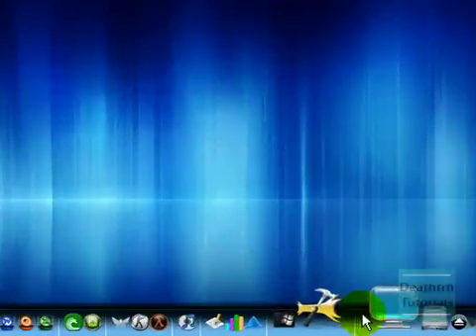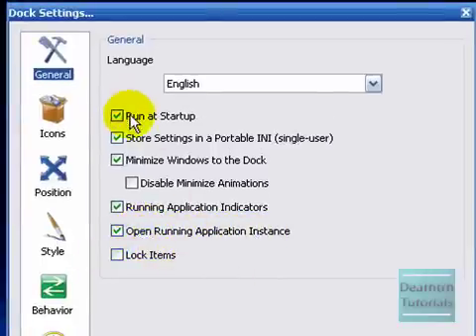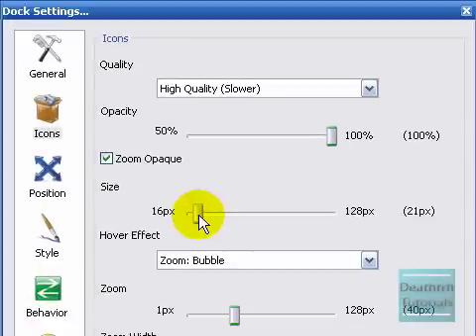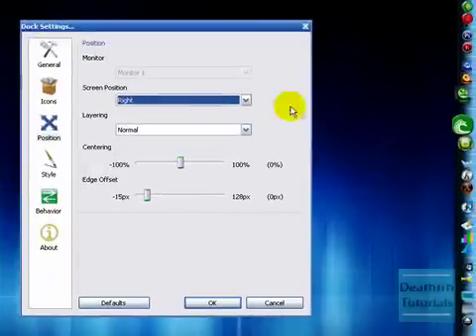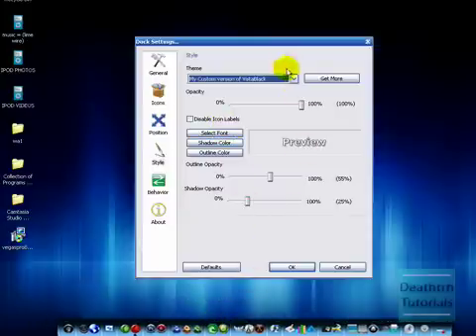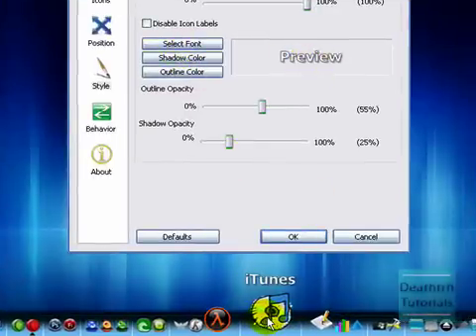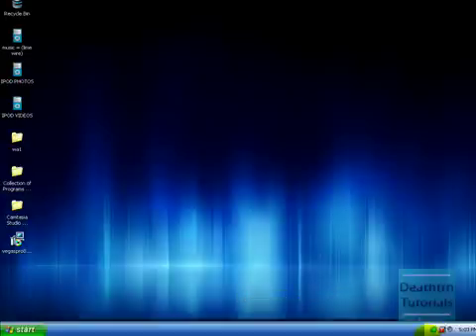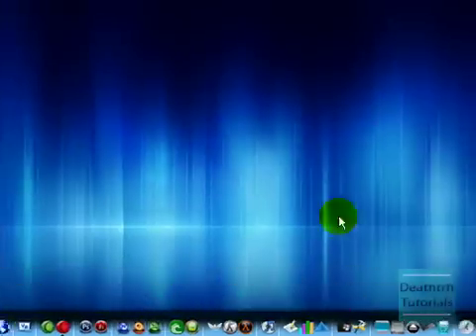Rocket Dock Tutorial/Settings Part 2